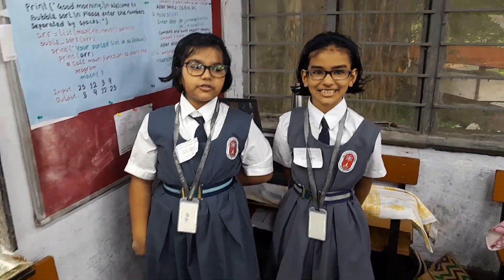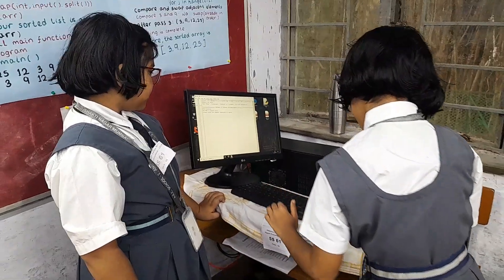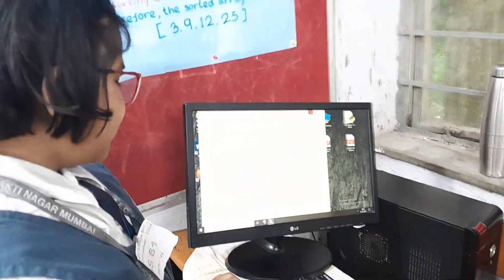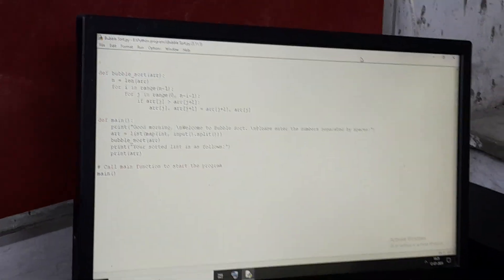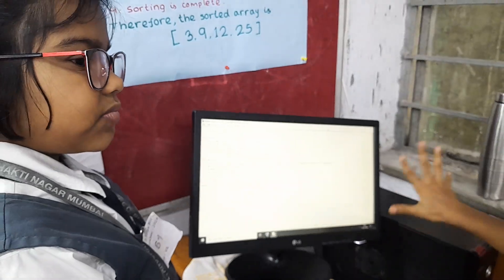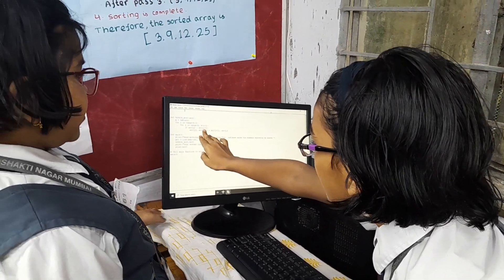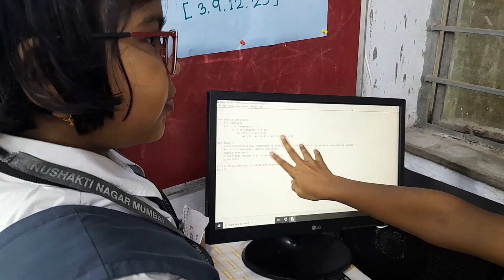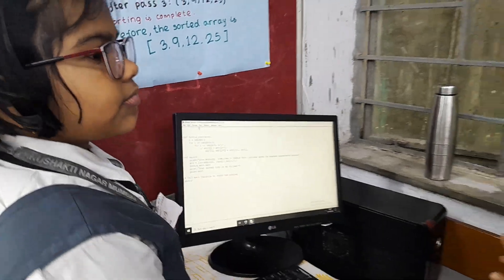Bubble Sort- Rinisha Mishra & Anushka Karmakar